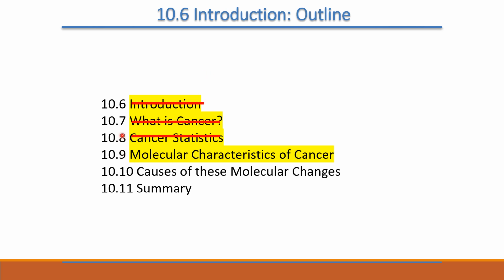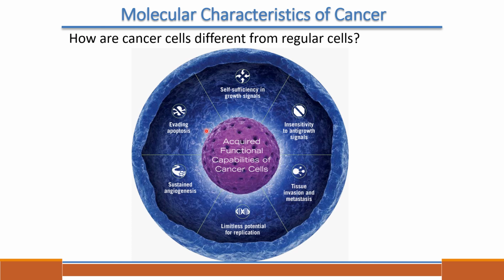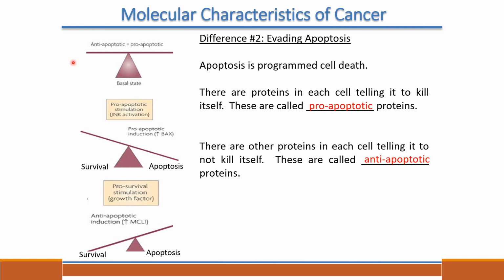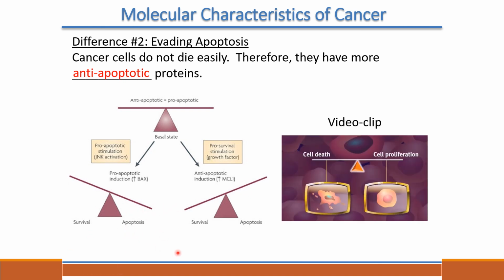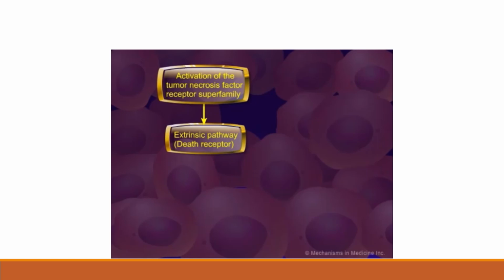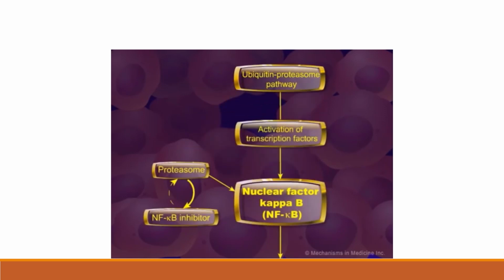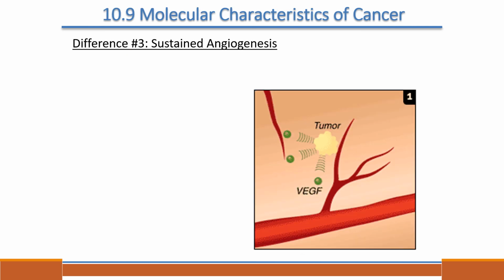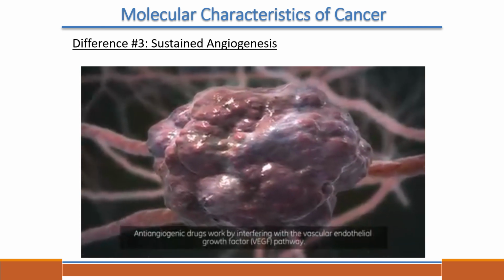Molecular Characteristics of Cancer section 1